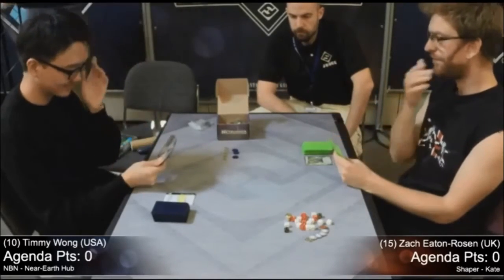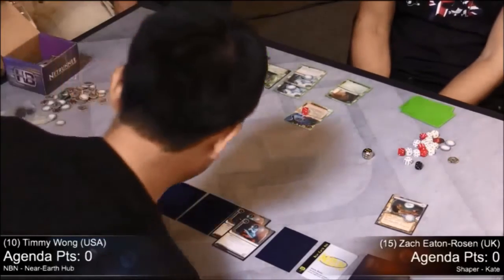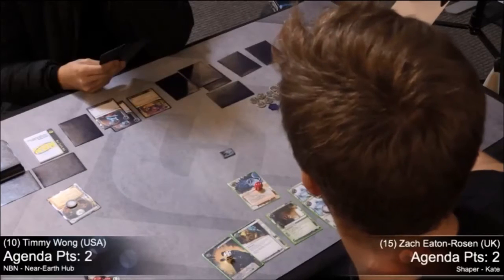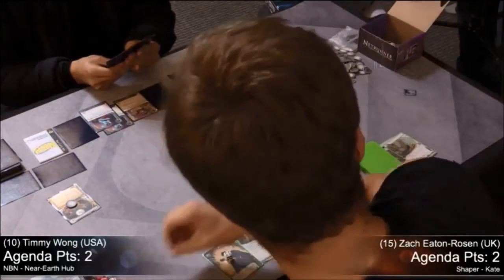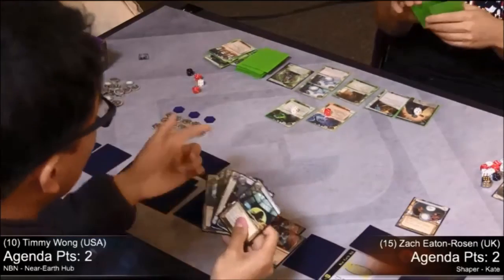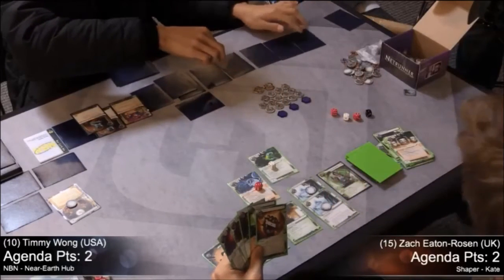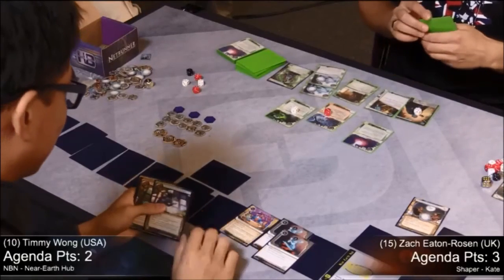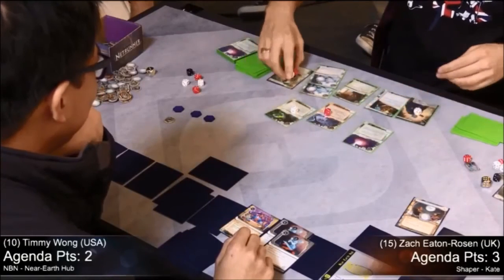Android Netrunner: Worlds Commentary (Cut 2)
Timmy (NEH Scorched) vs. Zach (PPVP Kate)